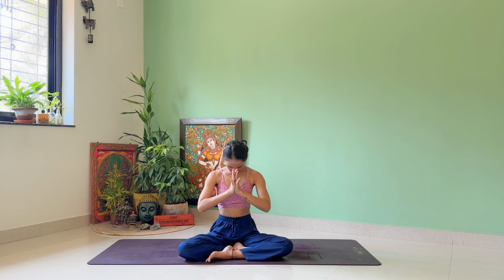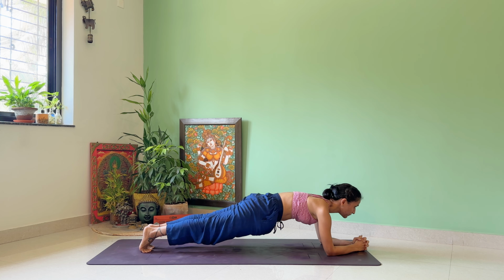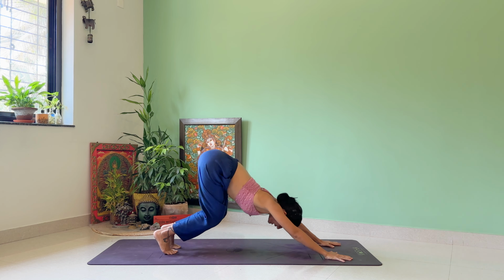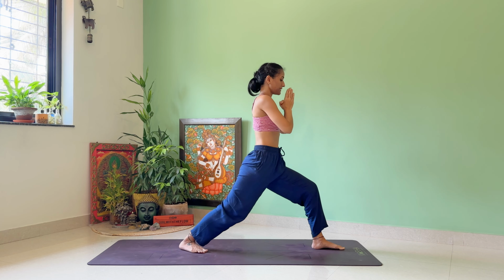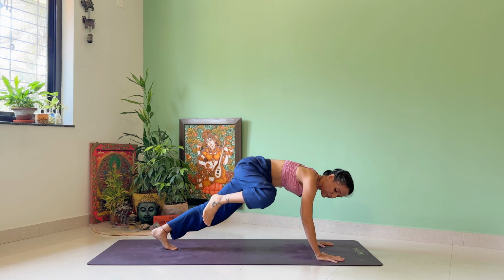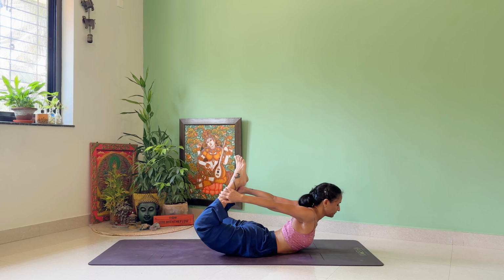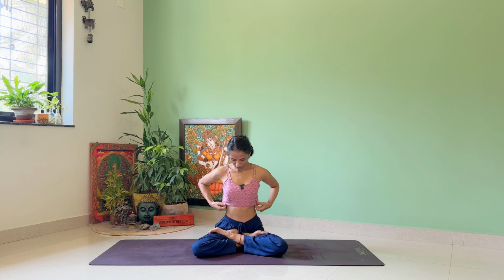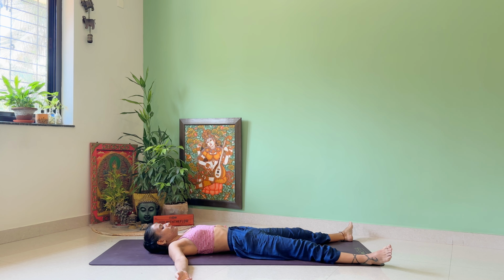Ashtanga-Inspired | Advance your Morning Yoga Practice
Rooted in Ashtanga Yoga, ans experience the slowness of Hatha Yoga. I have curated this sequence particularly to build strength focusing on some arm balancing asanas and sharing with you as I am exploring my own practice as well. I would tag this practice towards Advanced Asana practice.

If you are looking for strong morning yoga which is based on Traditional Ashtanga yoga with the slow pace yet strong and challenging then this is the perfect practice for you to start your day with power.

You will practice:
Breath Awareness
Warm-up
Some stretching to begin with, working on hips, hamstrings
Moving on to Suryanamaskara A and the Suryanamaskara B
Moving to full fledged asana practice

Expect core strengthening, arm strengthening, some arm balance and other balancing asanas. We will also include bind options to different asanas to advance our practice.

Please be aware of any pre-existing conditions or injuries that may affect your ability to practice certain poses, and honor your limitations accordingly. If you have any concerns or questions about whether a particular pose is right for you, please consult with a qualified healthcare professional before attempting it.

As with any physical activity, there is always a risk of injury, and by participating in this online yoga practice, you acknowledge and accept this risk. By choosing to engage in this practice, you agree to release the instructor, platform, and any associated parties from any liability or claims related to your participation.

Thank you for taking the time to read and honor these guidelines. I hope you enjoy your practice and find it both safe and beneficial.